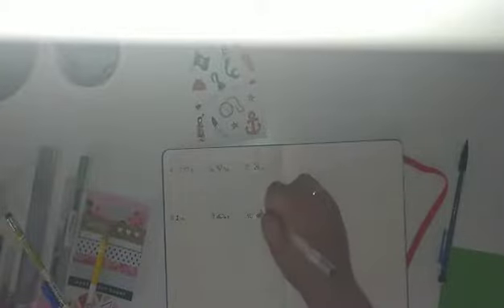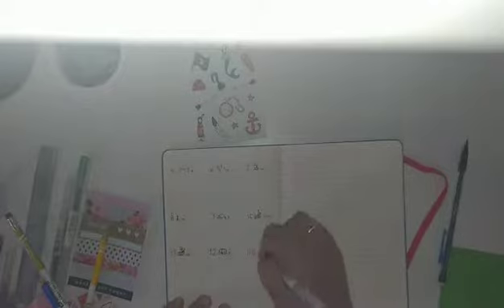August bullet journal - Peter Pan Theme - 2019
Hello eveyone this is my bullet jorunal for the new school year!

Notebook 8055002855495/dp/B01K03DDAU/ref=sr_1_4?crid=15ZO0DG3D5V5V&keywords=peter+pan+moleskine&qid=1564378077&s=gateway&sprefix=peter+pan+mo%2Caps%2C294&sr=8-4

~StudyAmino: StudyCatStudy

^StudyCatStudy^ (Jaclyn or Jackie)^